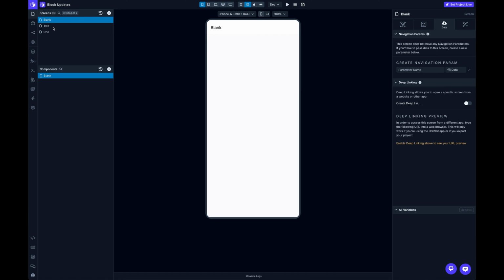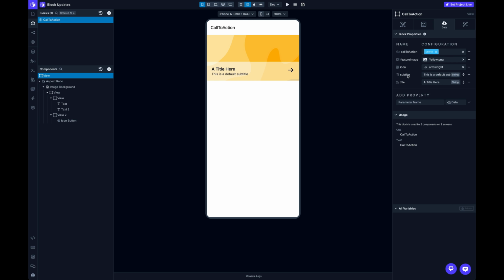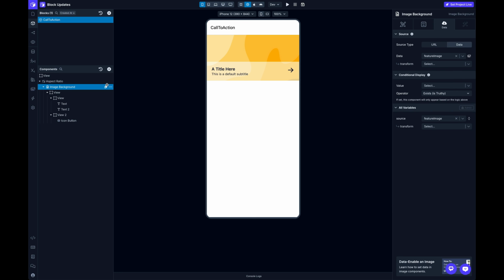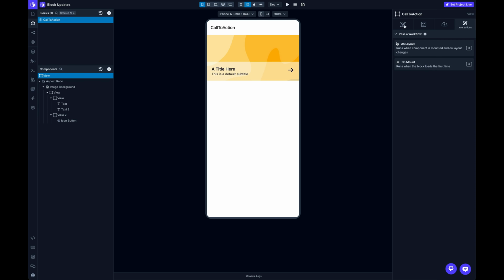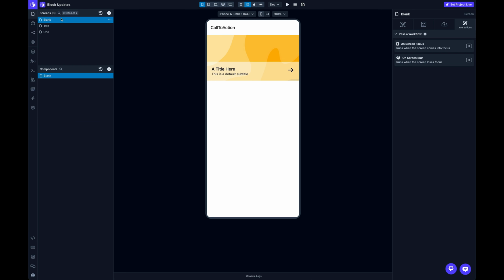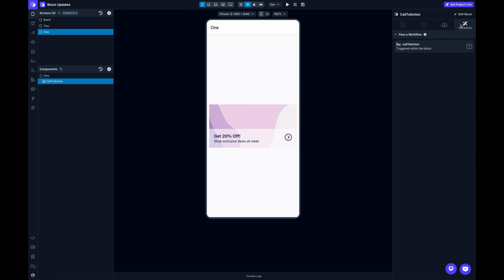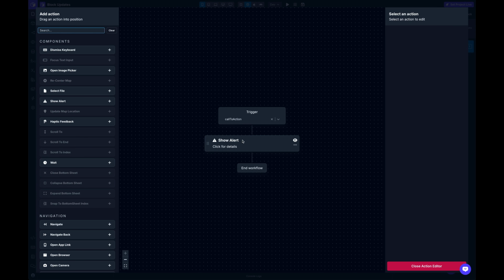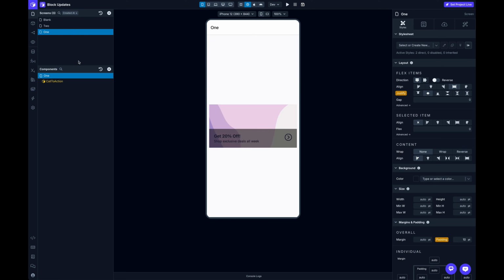Improved Block Properties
Here's a quick rundown of the recent updates to Block Properties.